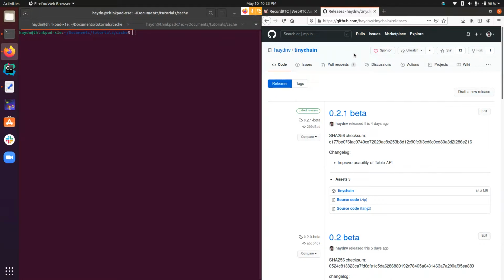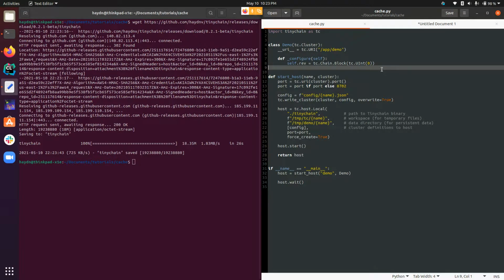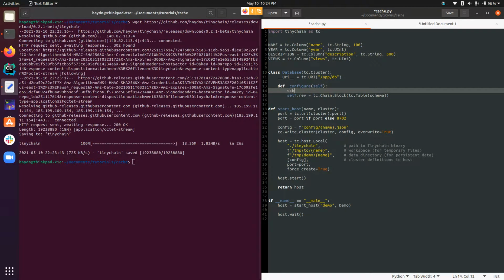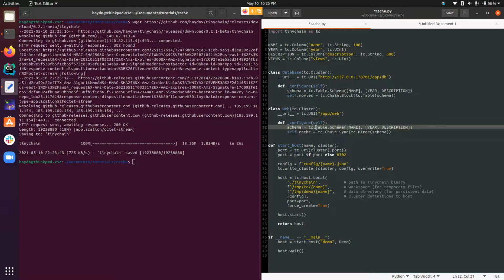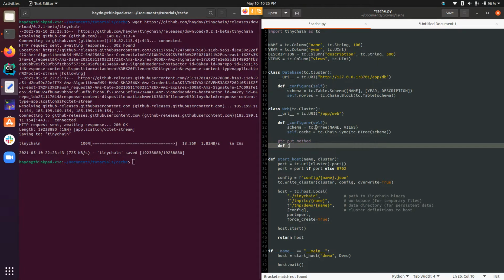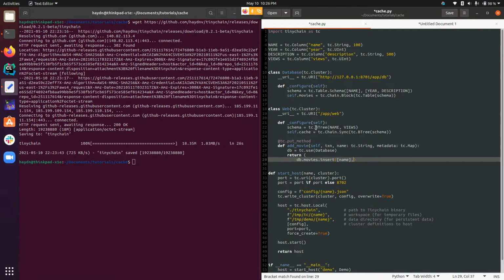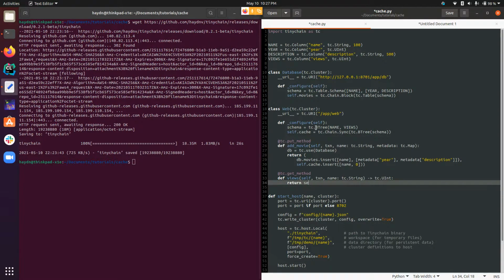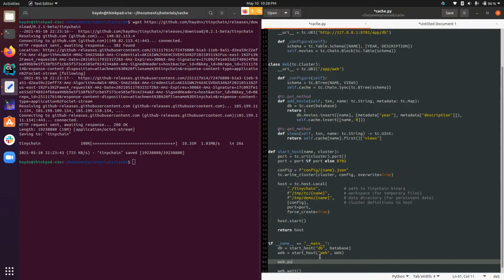Tinychain video tutorial: edge caching in about 5 minutes